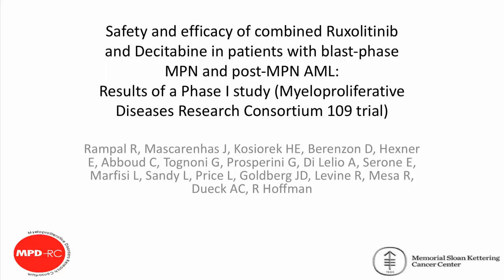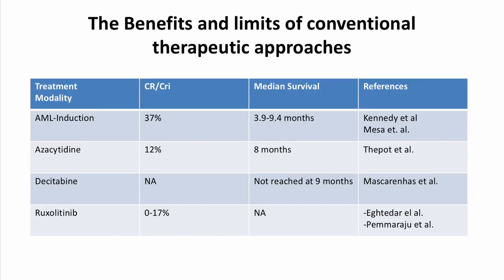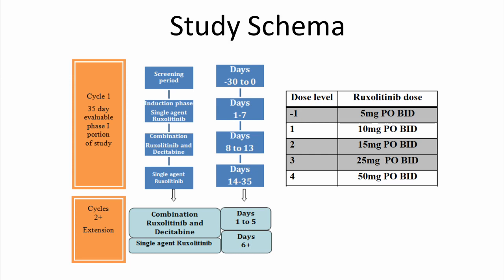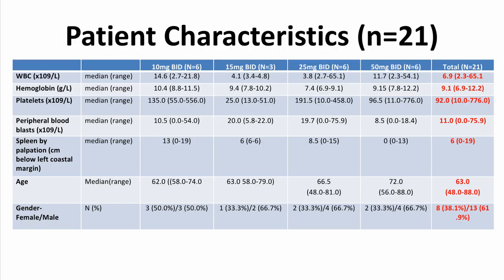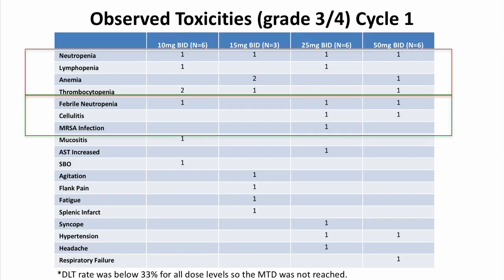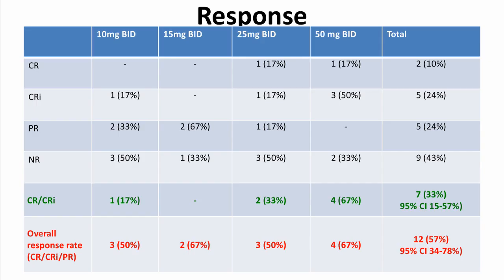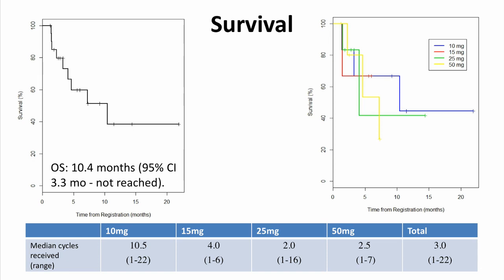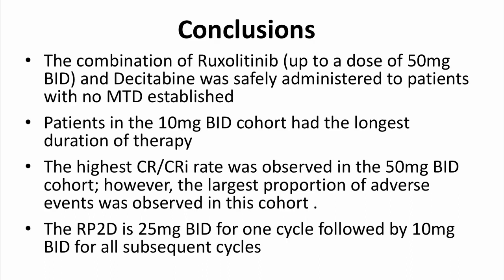Safety and Efficacy of Combined Ruxolitinib and Decitabine in Patients...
Hi I'm Dr. Raajit Rampal from Memorial Sloan Kettering Cancer Center here at ASH 2016 to discuss results of the Myeloproliferative Disease Research Consortium 109 trial. This is a Phase I study of the safety and efficacy of combined ruxolitinib and decitabine in patients with blast phase MPN and post-MPN AML.